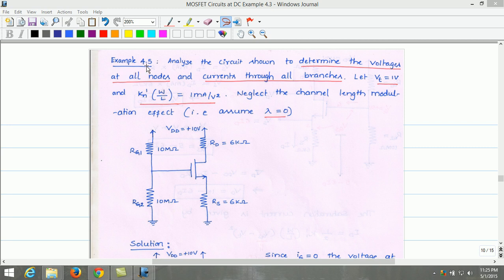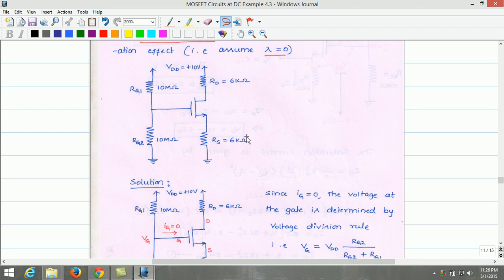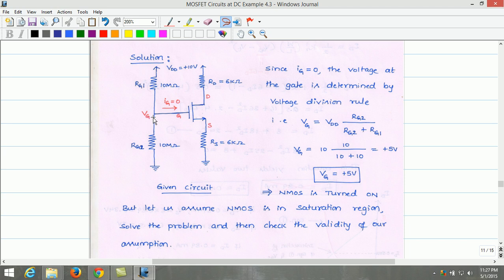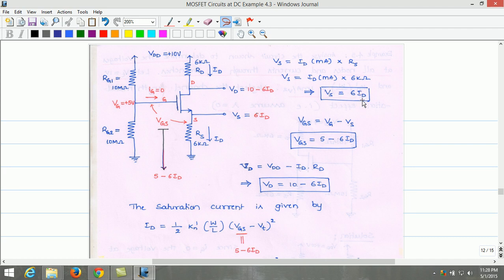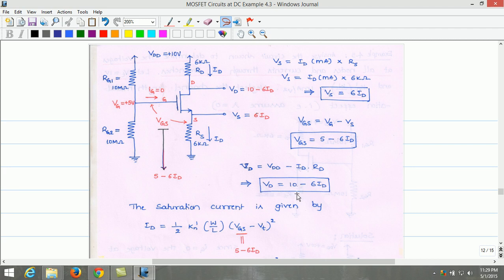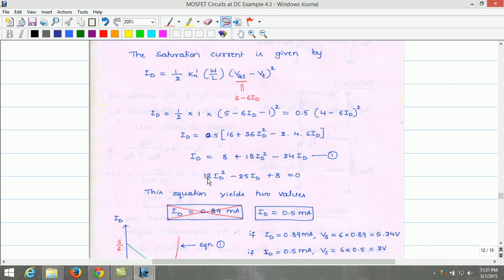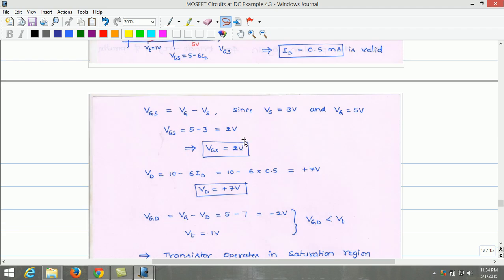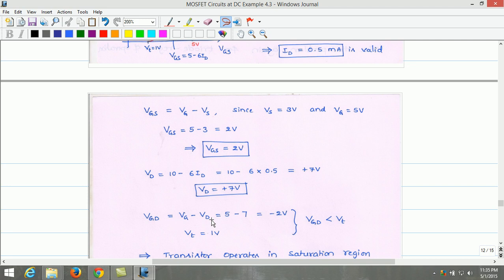Lecture 13 MOSFET Circuits at DC Example 4 5